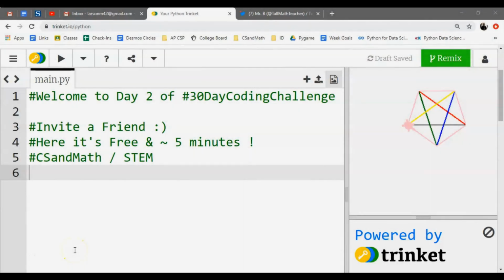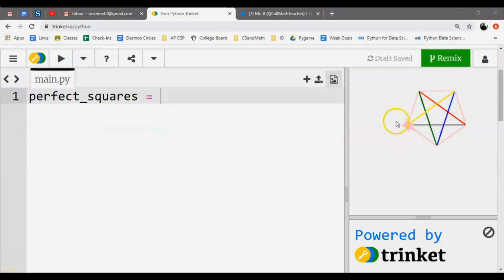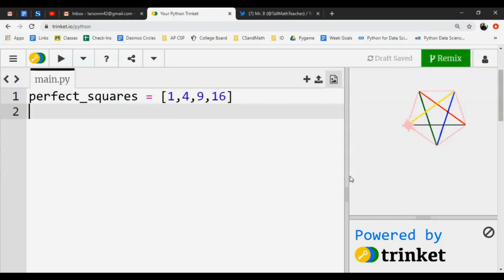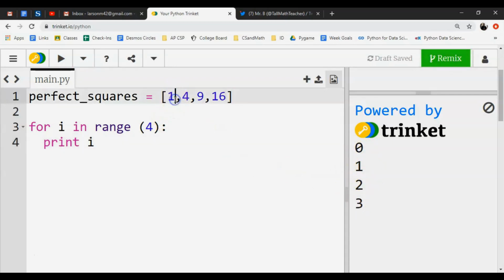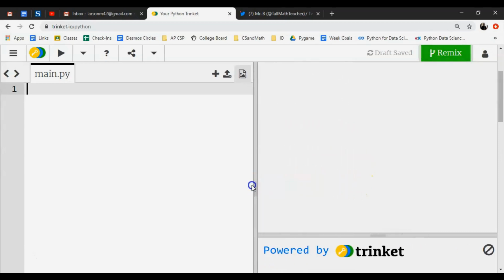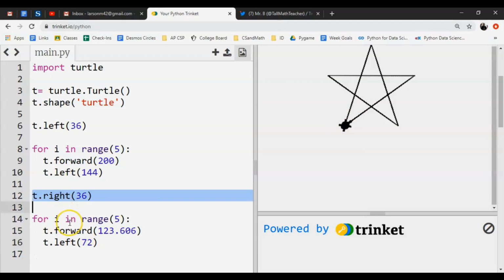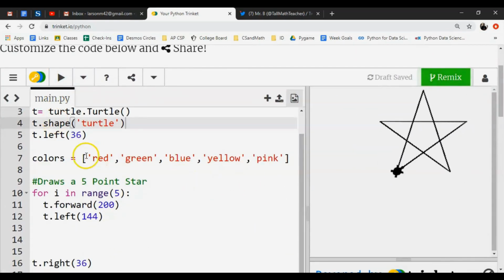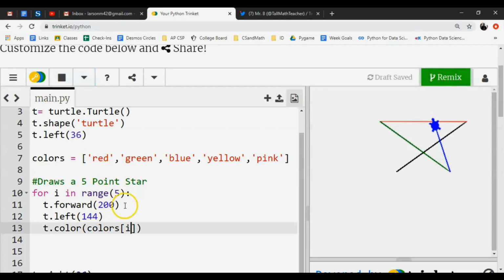Python Day 2 Star List Colors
Adds Dynamic Color using Lists to Five Point Star
Python 30 Day Coding Challenge
Coding and Math
STEM STEAM